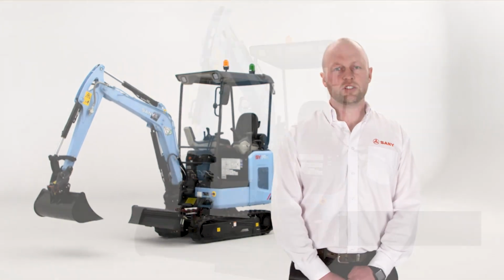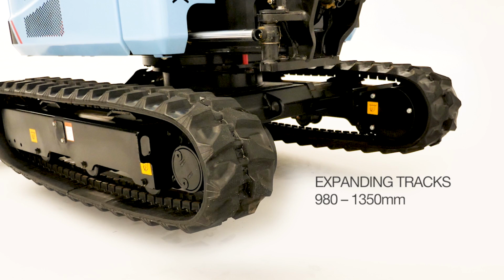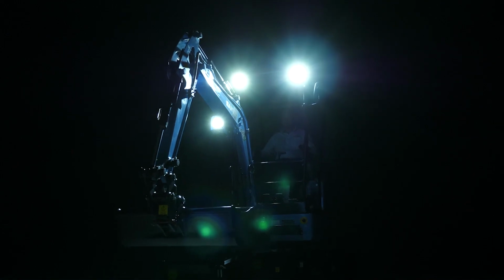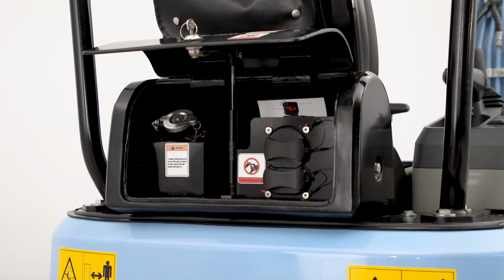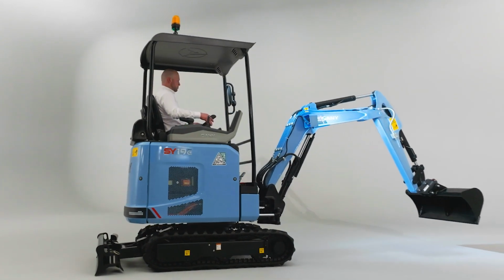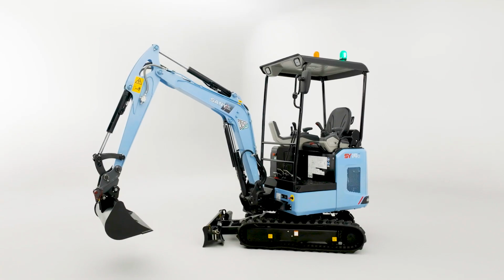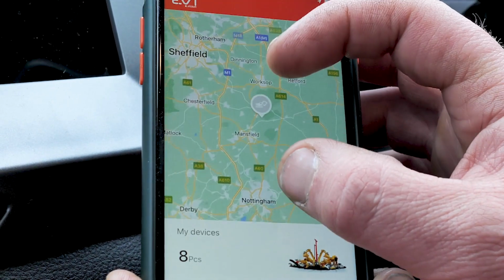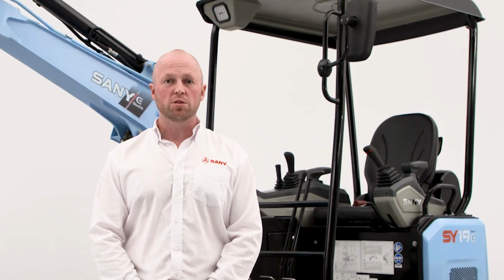SANY SY19E Electric Mini Excavator - Product Walkaround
The SY19E is SANY’s first electric mini excavator and ALL YOU NEED, FOR NO EXTRA CHARGE!

As well as zero emissions and considerably lower noise levels, the compact electric SY19E is equipped with a lithium iron phosphate (cobalt free) battery which allows for faster, safer and more efficient charging as well as a significantly longer battery life to reduce total cost of ownership. Featuring a single automotive standard charging socket, the machine offers a fully flexible charging solution that includes a fast charge option of 1.5 hours, without the need to purchase any additional equipment